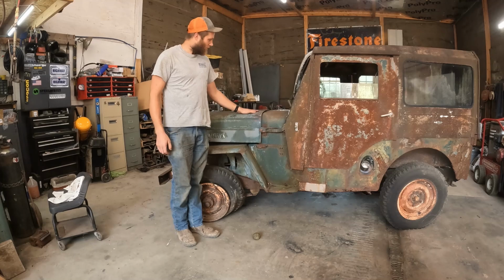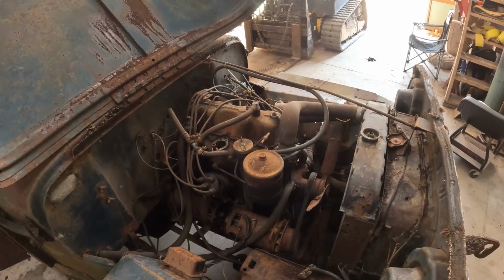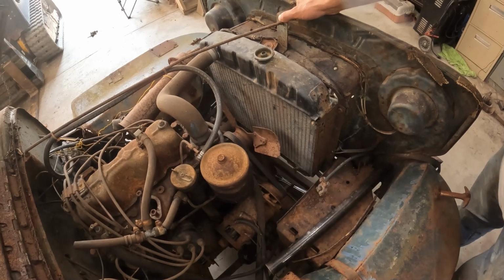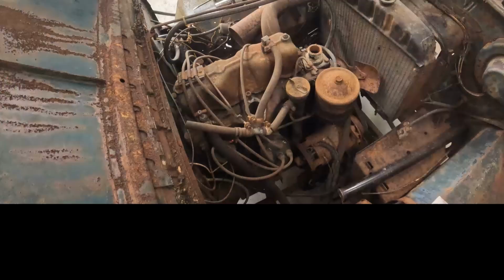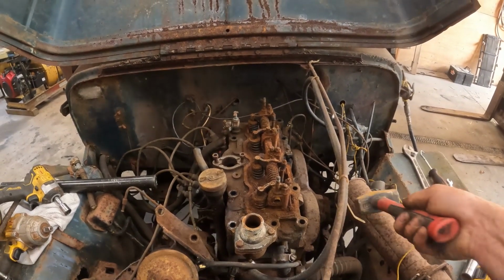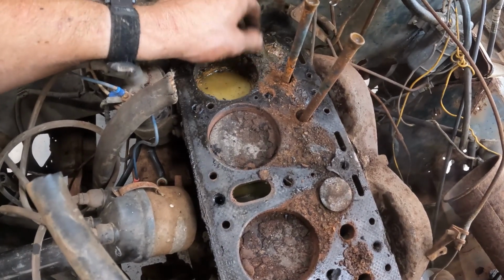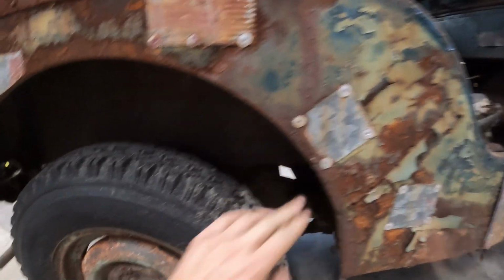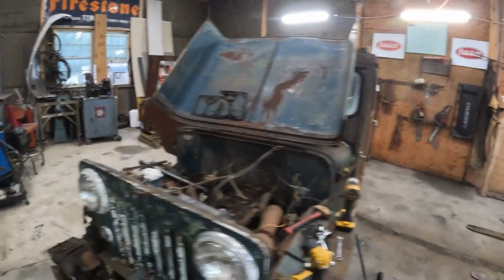Sitting for 40 years will this Willys Jeep run again?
Dad and I acquired this old jeep from a friend about 15 years ago.
we tinkered here and there with it but never invested the time into it.